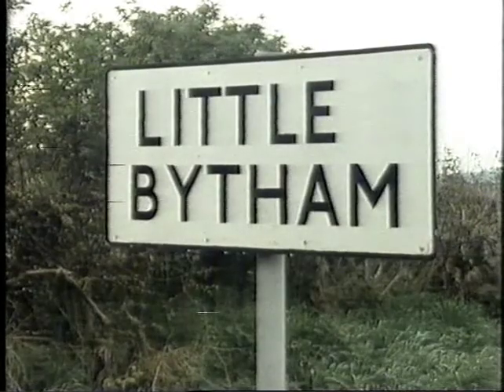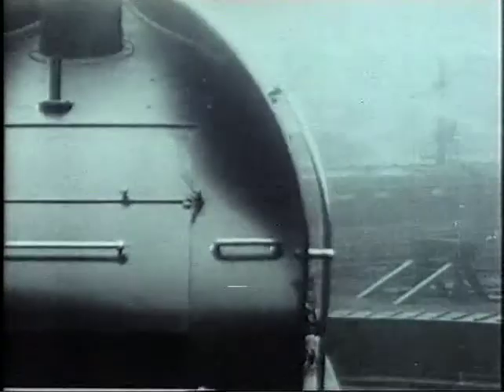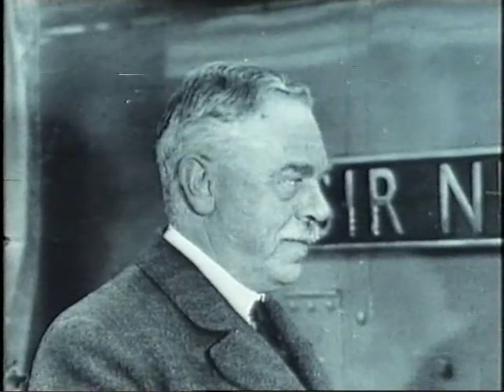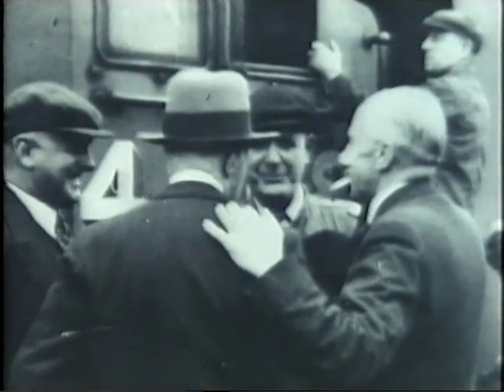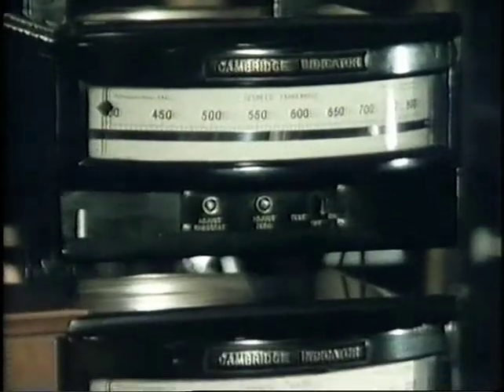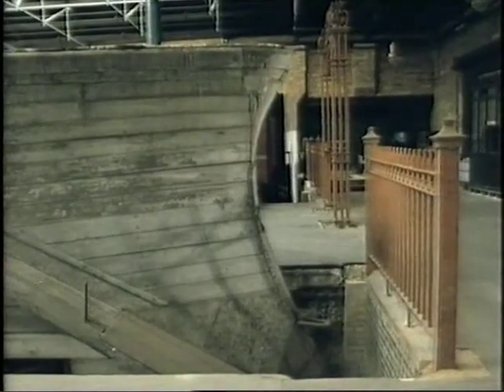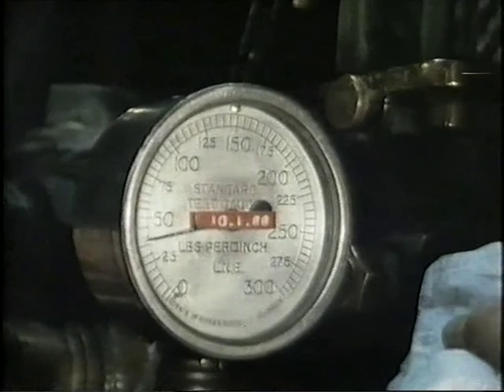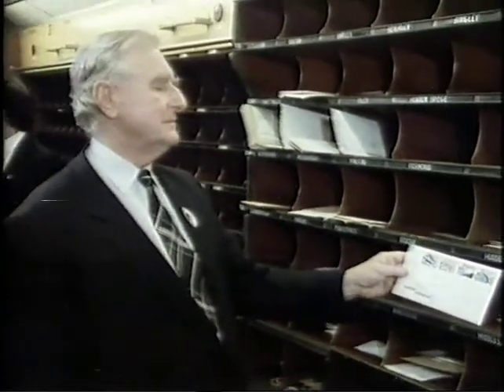Mallard: The Fastest Steam Locomotive in the World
I am uploading this film as it is hard to fined and I feel it may be of great interest to others.

I will take it down if asked by the films original owners.